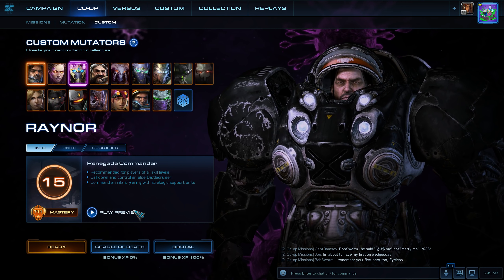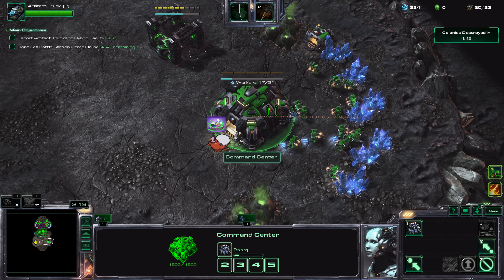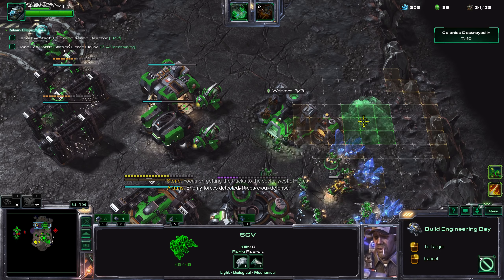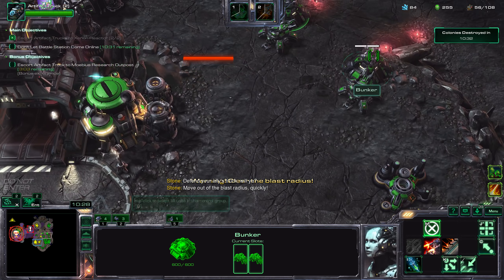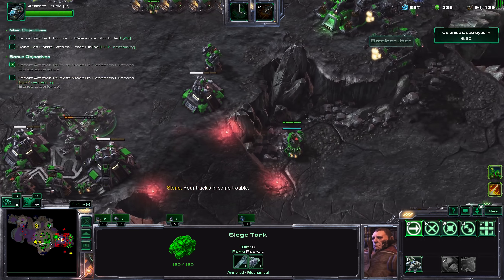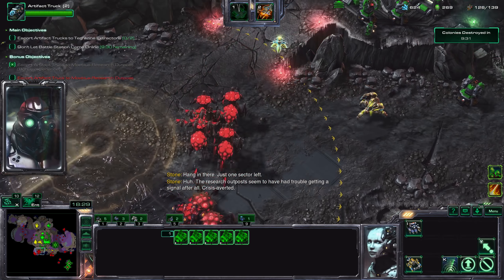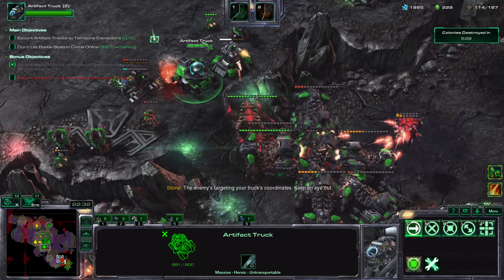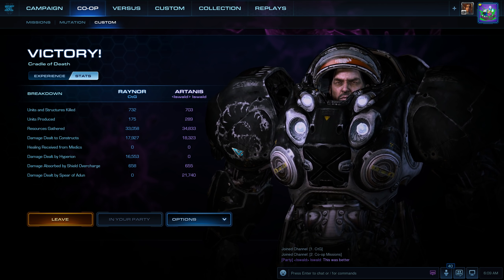Starcraft II: Moving Fees [NOT BIO]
Starcraft II: Co-Op Mutation #150 - Moving Fees

Scorched Earth - Enemy units set the terrain on fire upon death.
Micro Transactions - Giving commands to your units costs resources based on the unit's cost.

Using bio on Cradle of Death with Micro Transactions AND Scorched Earth is just asking for pain. So I went for the next best thing, which is not to say that it's anywhere close to the best thing.